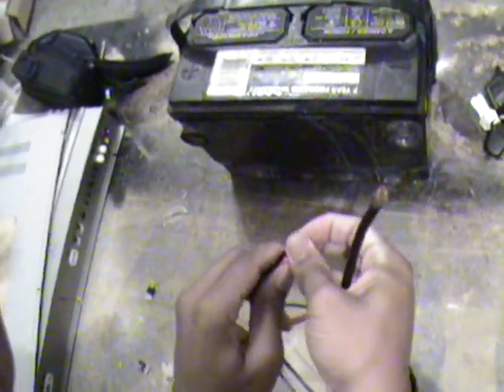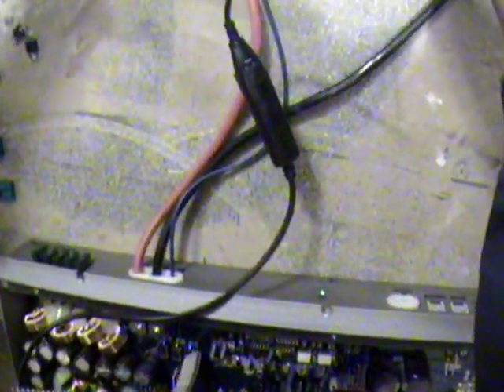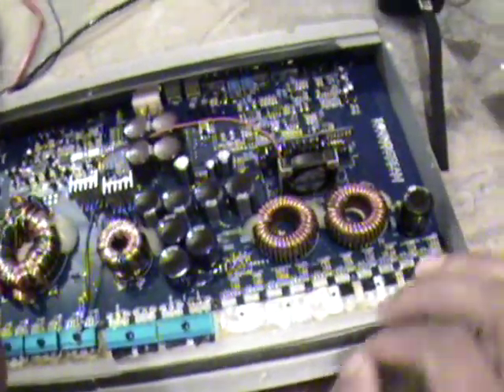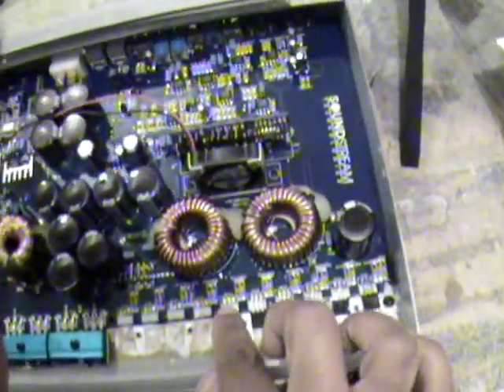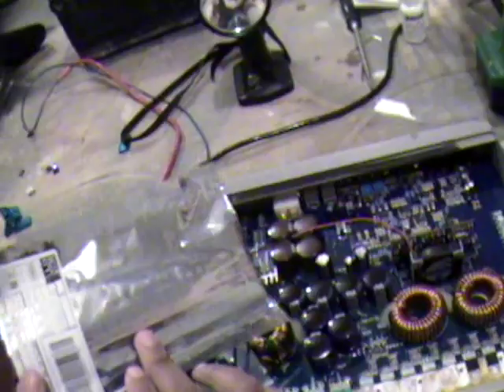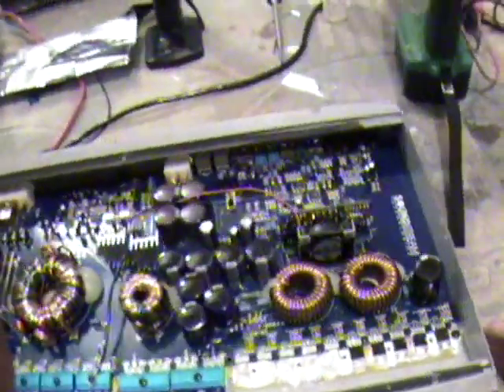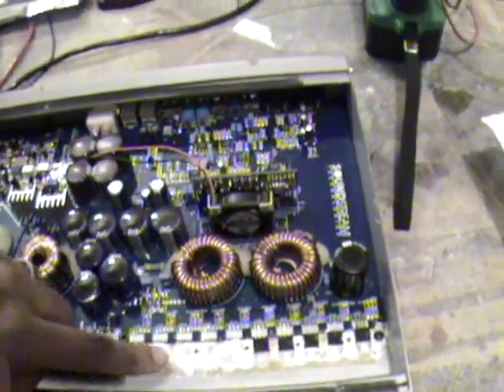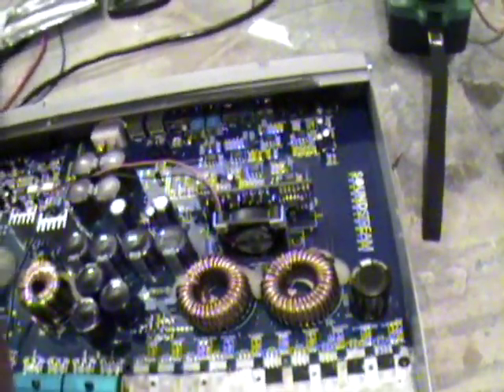Amp repair part 4.avi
Soundstream EGA1700D car Amp Repair (part 4)